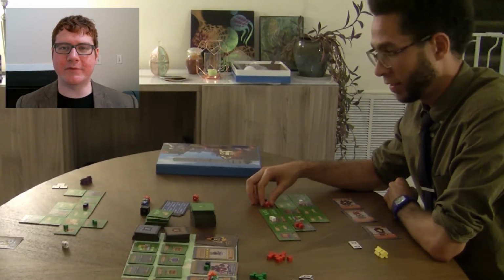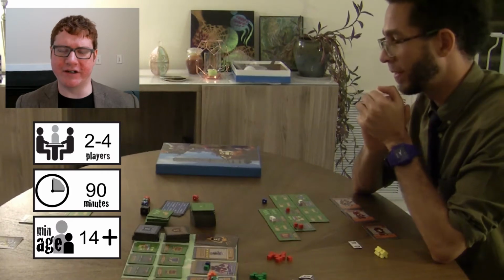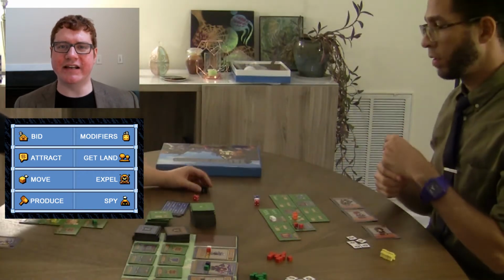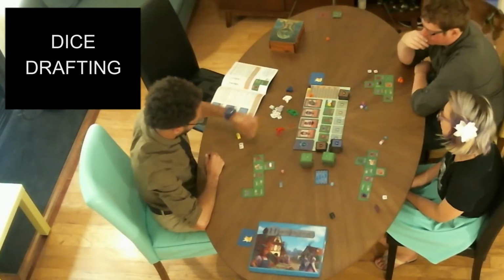Hero's Crossing Detailed Overview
Footage of a Hero's Crossing playthrough while the designer describes the game and its mechanics.